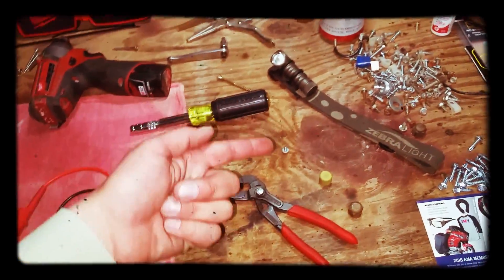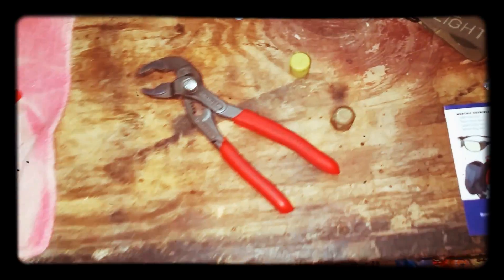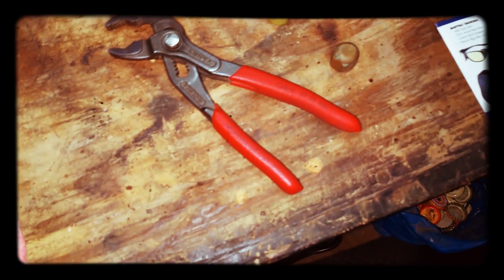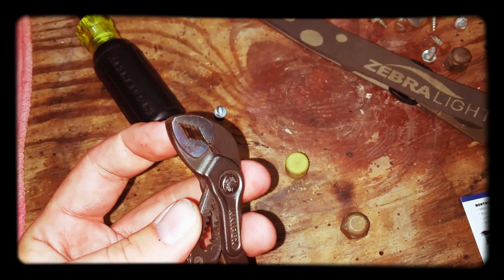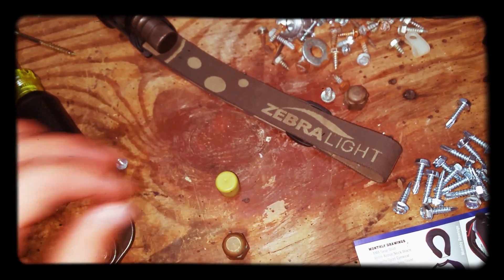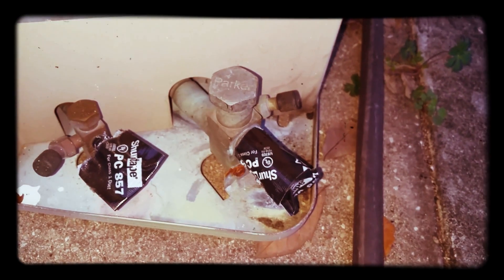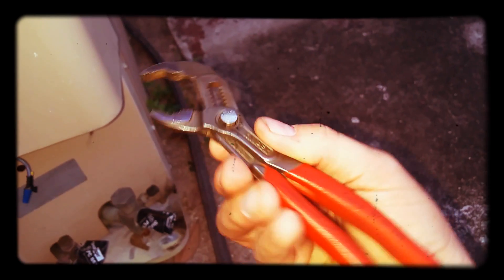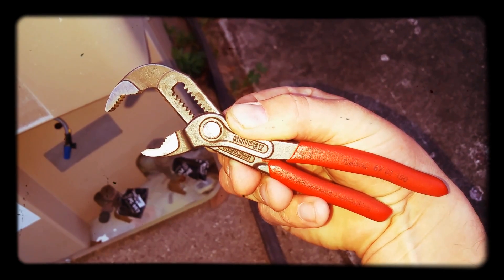Tool of the Month - KNIPEX 87 01 150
The tool you should be carrying with you every day if you are in the HVAC trade.

Due to barking dogs, dirt bikes, and even a friggin' helicopter flying over this was the 20th or so try at recording this...I was almost too annoyed to talk anymore and seemed to say "Uhhhh or Ummm" seven hundred or so times through-out the video - ENJOY!!